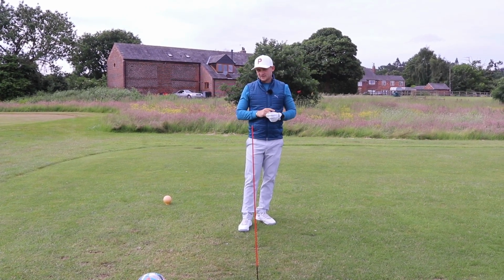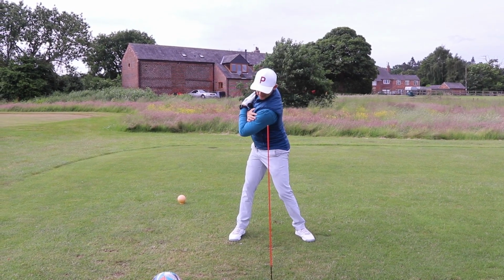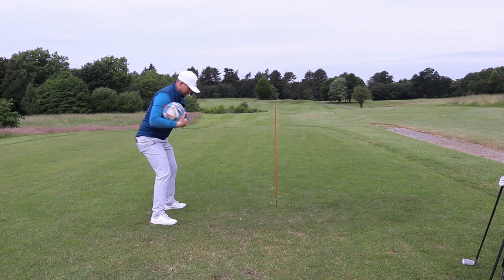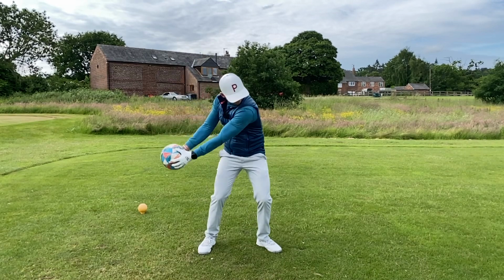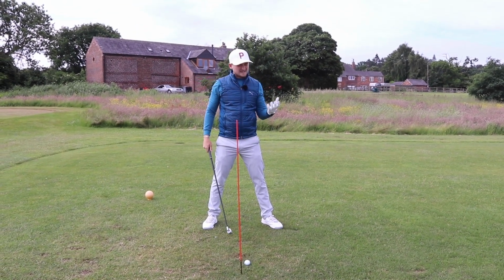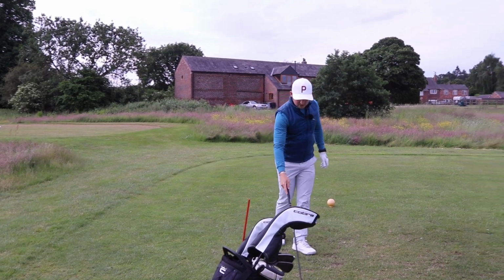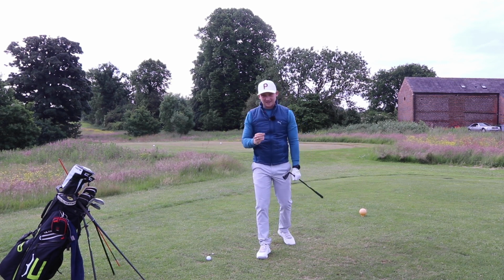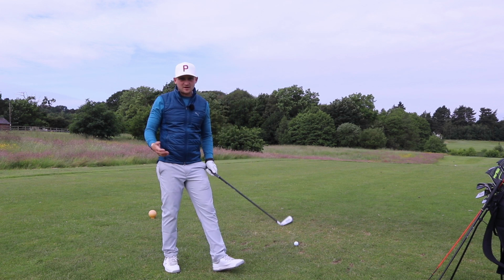NEVER Keep Your Head Still In The Golf Swing!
Never keep your head still in the golf swing! Yes you heard me right! Stop doing this, it is NOT good for your golf swing and is preventing you from so many things. Tune into today's video by PGA Professional alexelliottgolf!

Keeping your head still in the golf swing is not good! Allowing the head to move up and through, and what sequence it makes allows you to get more distance, rotation and control of your golf swing.

This video will look at both backswing and downswing, and this tip is simple!

▶️PDF GUIDE
If you would like a PDG guide to go alongside this video with a step by step practice plan, keep forever and take with you to your next range session then download it for free here ⛳️👇🏼

▶️Watch my most liked videos by the people that matter - my subscribers!

Game changer iron tip to strike irons like a pro - AMAZING drill no matter age or ability

▶️Book a golf lesson with me!

MailorderGolf - LARGEST SELECTION GOLF BALLS AND TRAINING EQUIPMENT AND FATHER'S DAY GIFTS